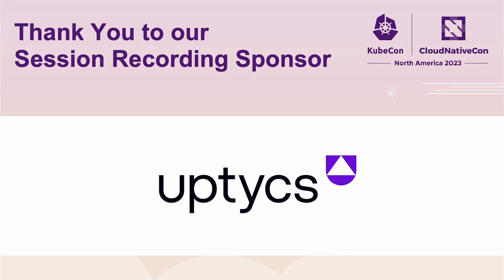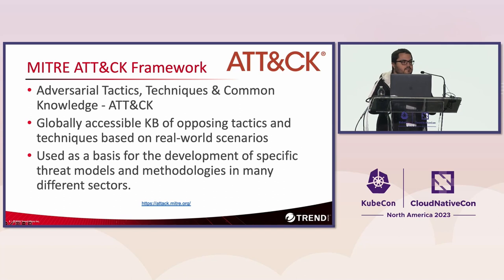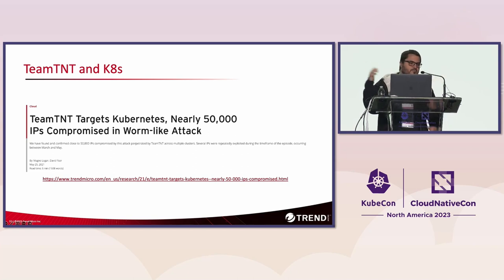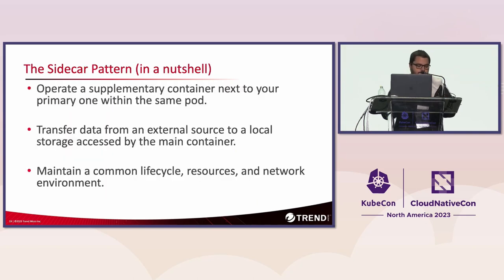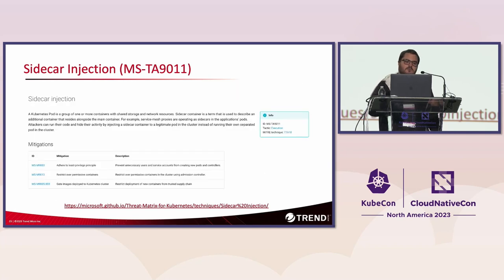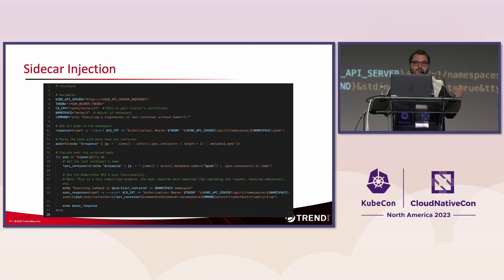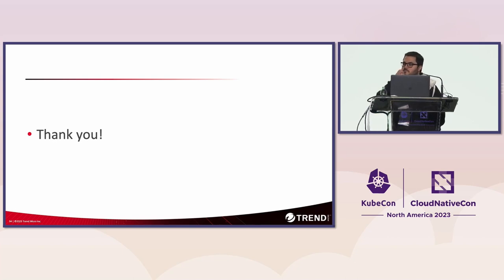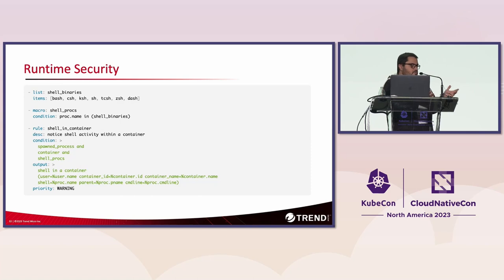K8s Post-Exploitation: Privilege Escalation, Sidecar Container Injection, and Runtime... Magno Logan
K8s Post-Exploitation: Privilege Escalation, Sidecar Container Injection, and Runtime Security - Magno Logan, GoHacking

This talk aims to showcase distinct post-exploitation scenarios leveraging Kubernetes. We'll demonstrate how attackers can stay hidden after compromising a K8s cluster. By digging into an attack scenario to show different ways attackers can use to exploit your K8s cluster. We'll start from a compromised pod to showcase different privilege escalation methods. We'll showcase techniques attackers can use to avoid detection with sidecar containers, leveraging a new technique called sidecar container injection, in which the attacker stays undetected by injecting their malware inside a sidecar container or even deploying a new one, compromising the victim's cluster and staying stealth at the same time. After that, we'll demo how to leverage audit logs and indicators of compromise together with security features to detect these scenarios and leverage runtime security tools to deploy rules to detect such attacks.